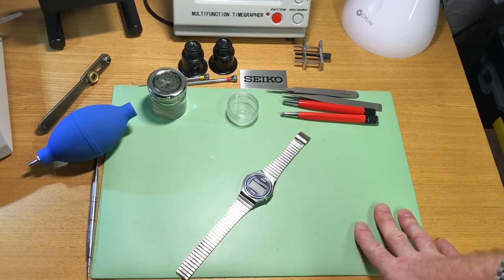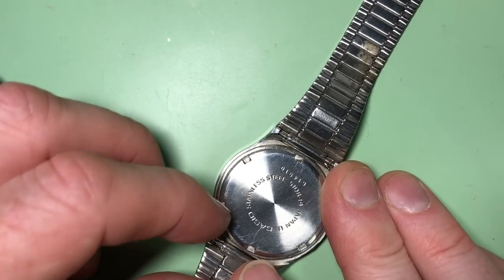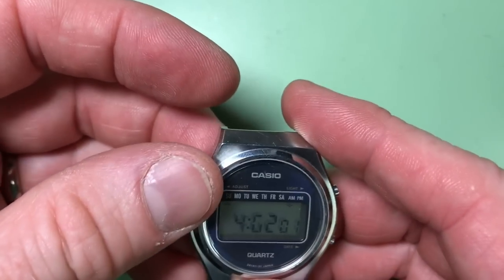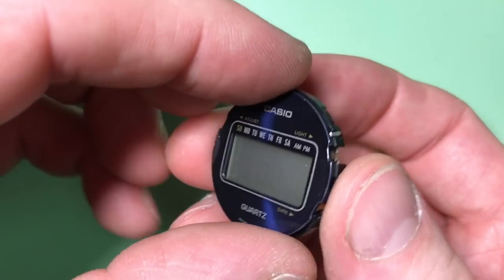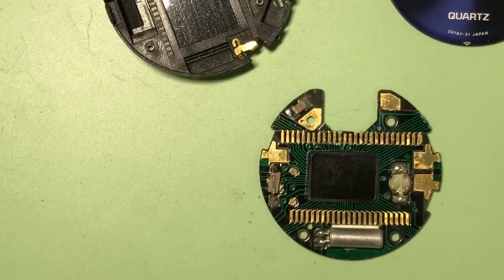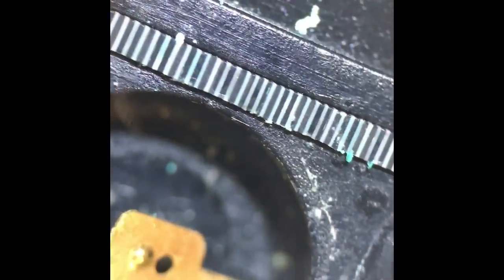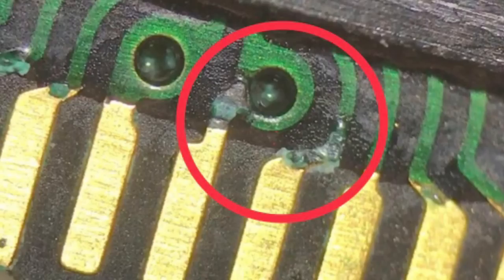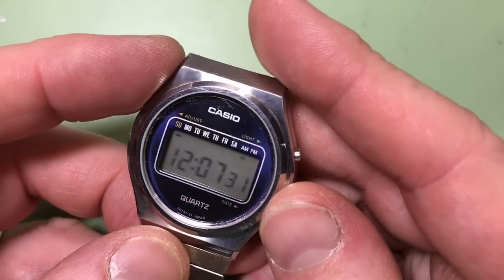Vintage Digital Watch Clean & Repair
How to clean and repair a digital watch. How to service a digital watch.
I produced this video on the fly with the aim of showing you what basic steps I take to attempt a repair on a non working digital watch.  The watch is a Casio 51QR-19 from the late 70s or early 80s I believe.
I demonstrate the tools I use and the cleaning method for the circuit board.  Along the way I find that the watch has a bad segment and successfully managed to repair this issue and then describe what is required to carry out this repair.

yk935y3yk3-3ewr,24